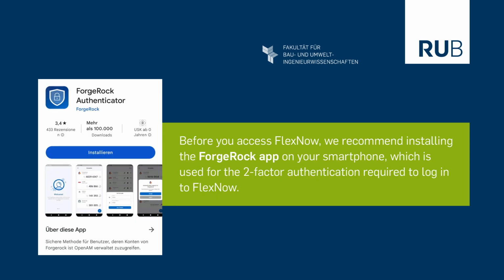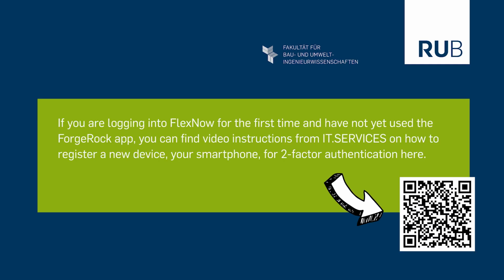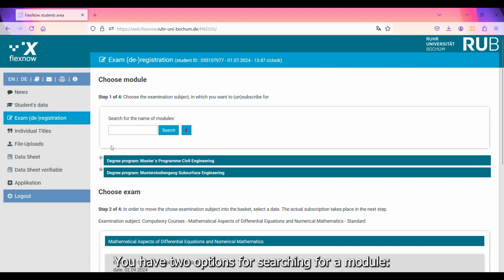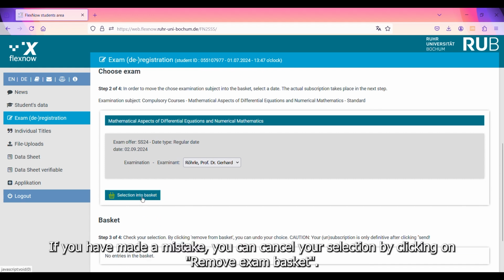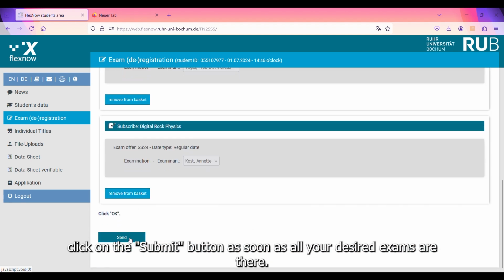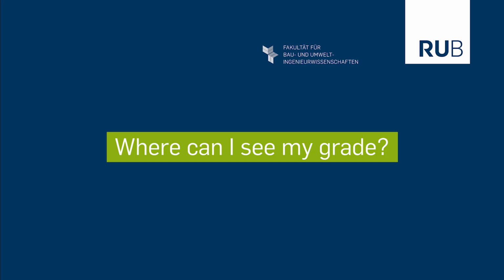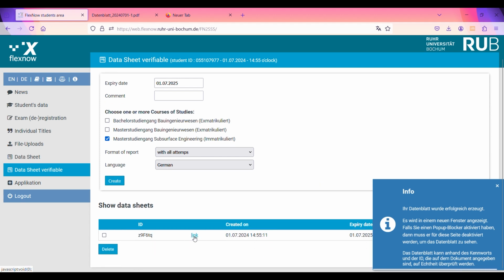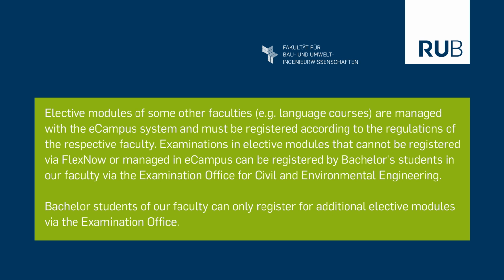Exam registration and deregistration in FlexNow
In the video, we explain how students of our Faculty of Civil and Environmental Engineering at Ruhr-Universität Bochum can register and deregister for exams in FlexNow and use other functions of the exam management system.